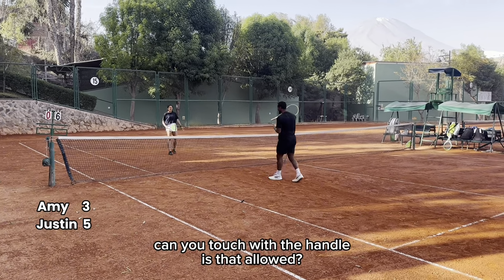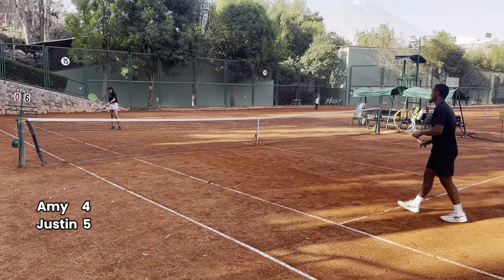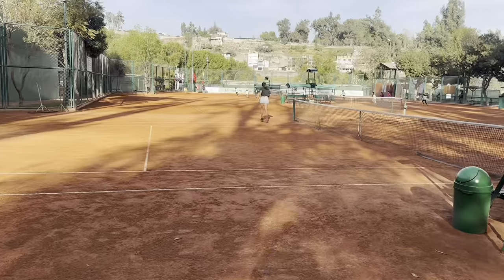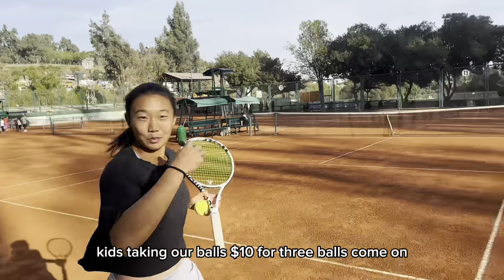Will I Lose To A Girl In Mini Tennis?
Justin and Amy Zhu play an intense mini tennis game. Check it out. Also, go give Amy some love over on her channel if you'd like to follow her progress on the ITF and WTA tours!

The Changeover is the channel to watch if you want to know exactly what it's like to be a pro tennis player looking to train hard, progress each week, and climb the rankings.

Instagram: @changeoverpodcast @jodymaginley @justinroberts242 @evanzhu21

Edited by Reece Bullock for The Sheriff
Intro audio by DJ Quest